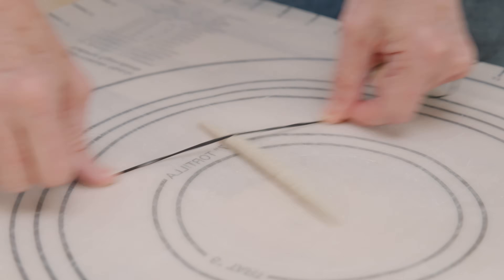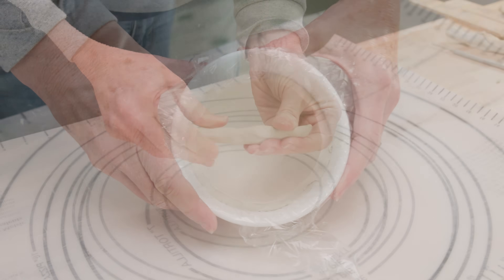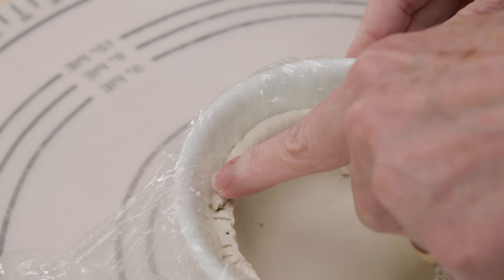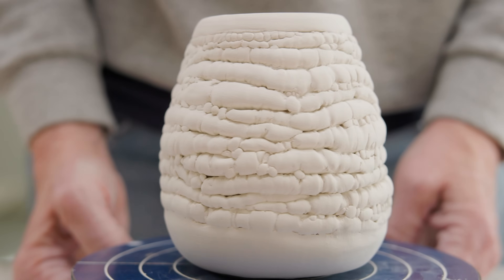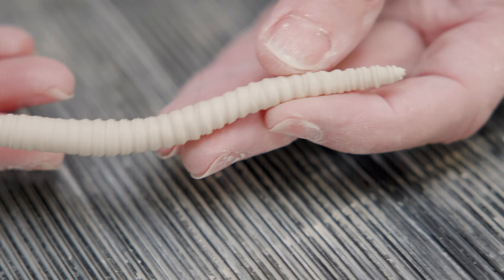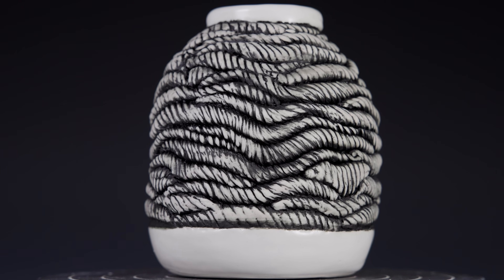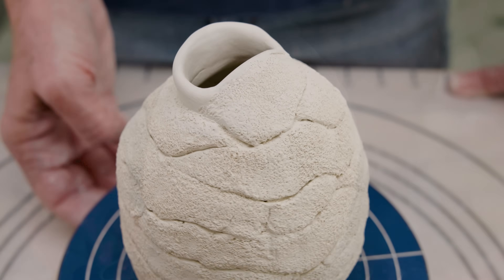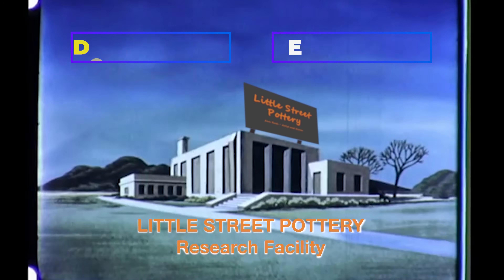Textured Coils - NO MORE BORING COILED POTS!!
Ann's resolution for the New Year is NO MORE BORING POTS! She shares three ways to TEXTURE COILS to create really unique pots. Check this one out!

All of our music is LEGALLY LICENSED!